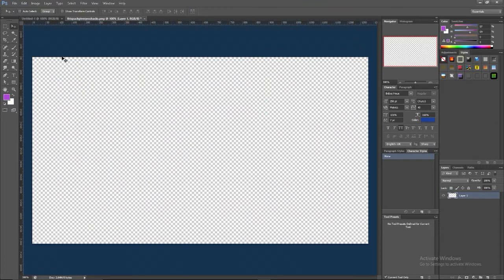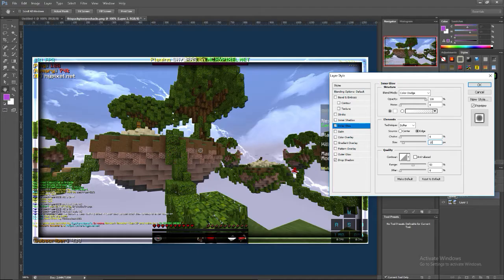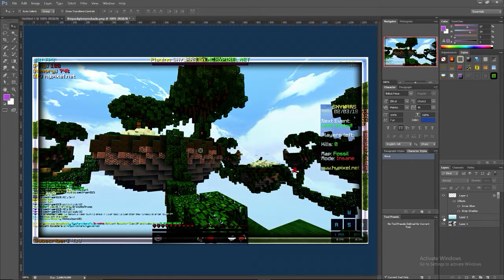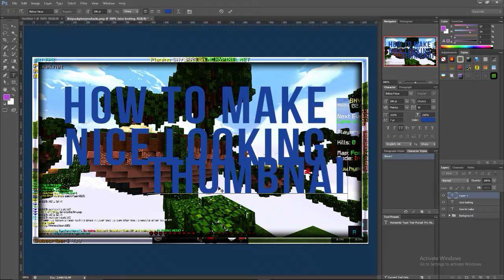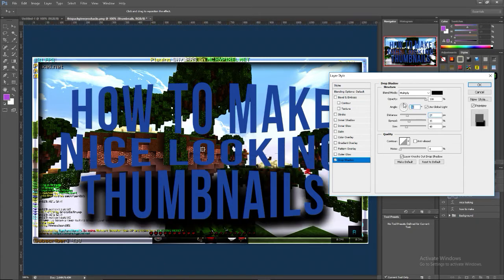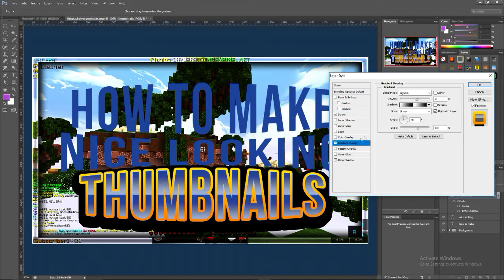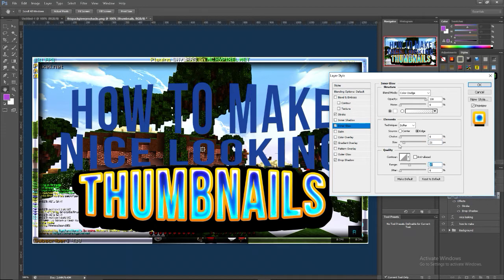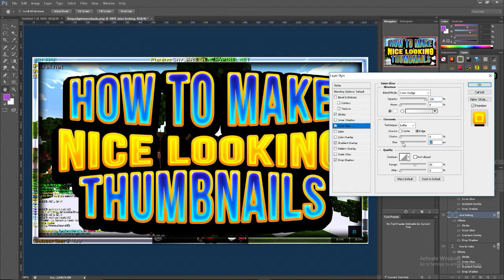HOW TO MAKE AWESOME THUMBNAILS ON YOUTUBE (TUTORIAL) (PHOTOSHOP)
In this video I'll be showing you how to make really good looking thumbnails on youtube! This is just my style and can be easily altered in any way you want to make it look even better! Hope you enjoy and let's try to break 10 likes for motivational reasons, nothing else :D
For this I'd recommend Photoshop and a basic understanding of layer styles and keybinds.